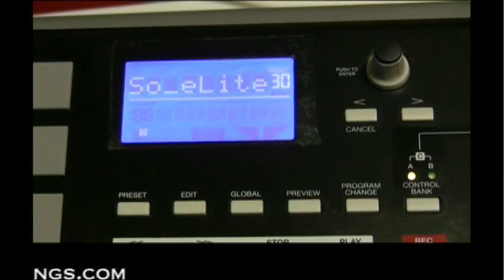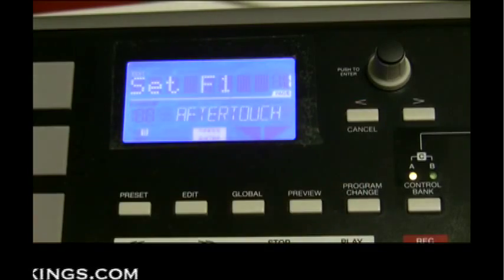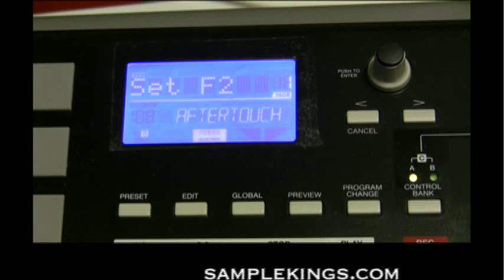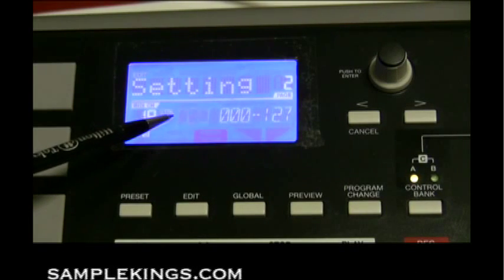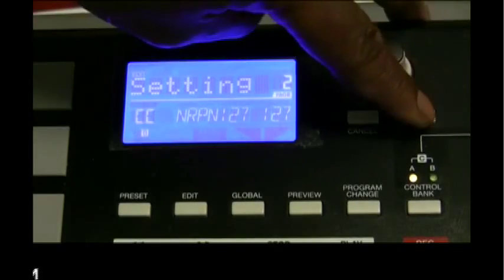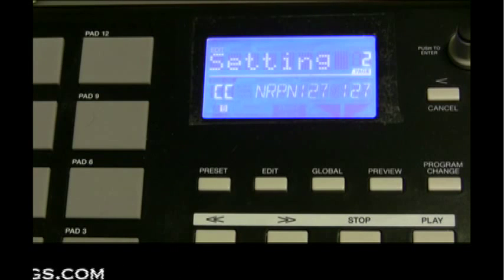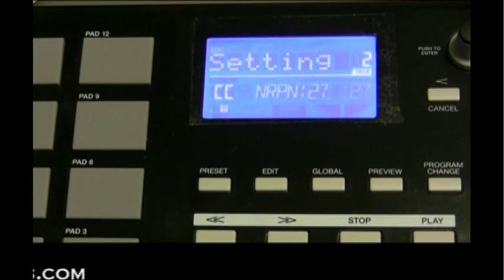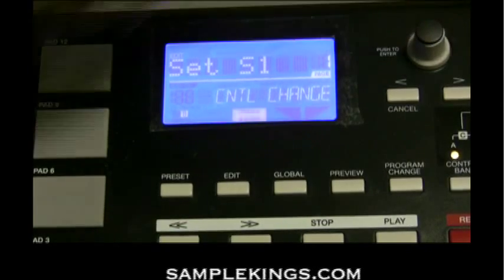AKAI MPK49 Instructional DVD: Lesson 8 from samplekings.com